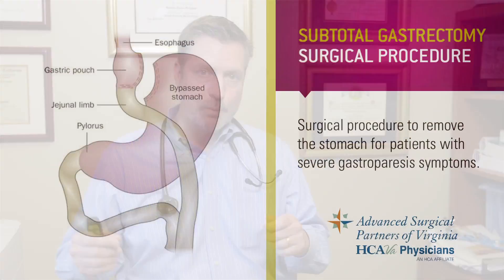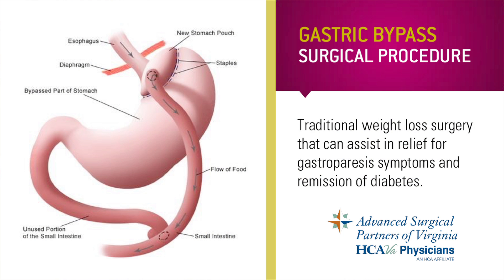Surgical Treatments for Gastroparesis - Parham Doctors' Hospital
Matthew Brengman, MD, FACS, of Advanced Surgical Partners of Virginia, discusses surgical treatments for Gastroparesis, a condition whereby the stomach has difficulty emptying its contents. These treatments include pyloroplasty, gastric bypass, enteral feeding tubes, and even electrical gastric stimulation.